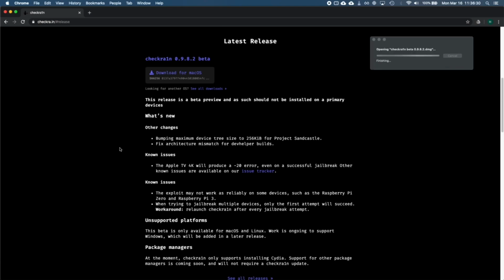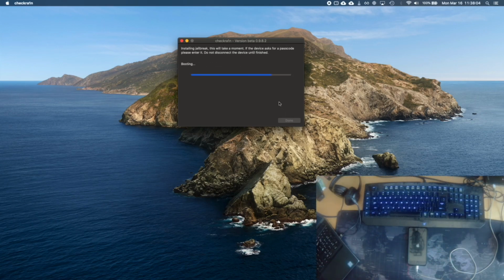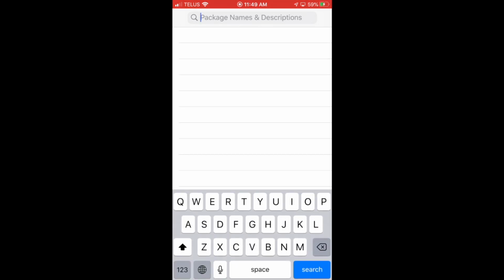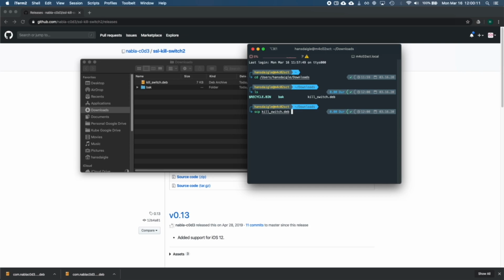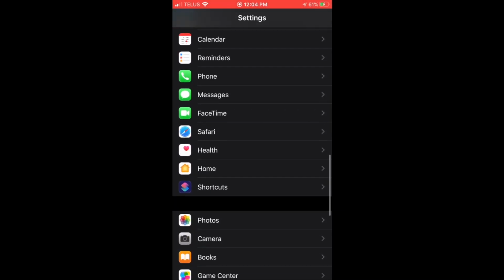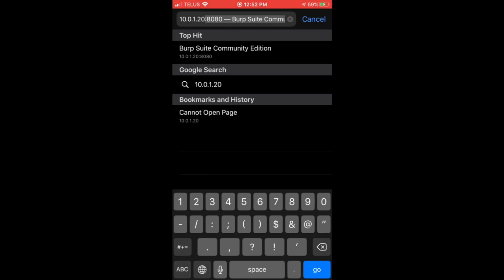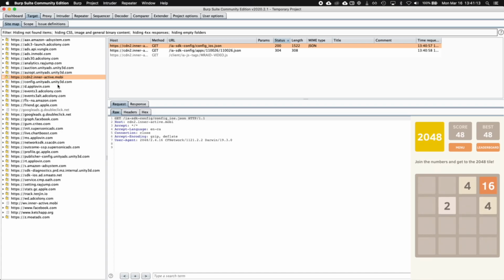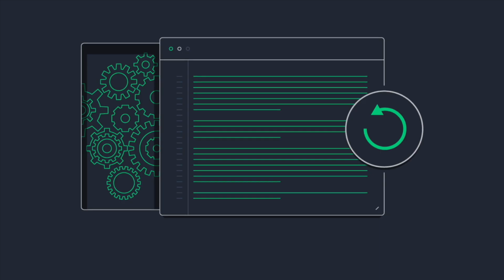How to inspect mobile http app traffic under SSL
This is a quick overview on how to set up a lab to inspect mobile http traffic under TLS. You start by rooting the phone, installing a tool that helps to break cert pinning protection and finally setting up Burp Suite to inspect the decrypted traffic.